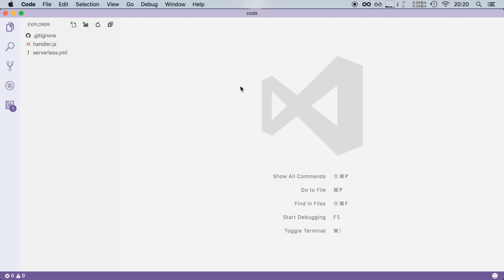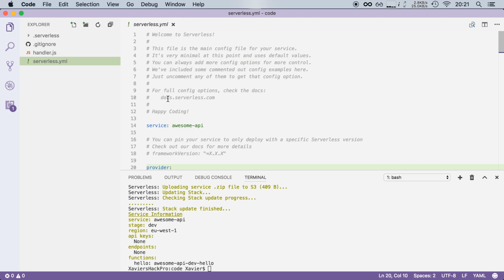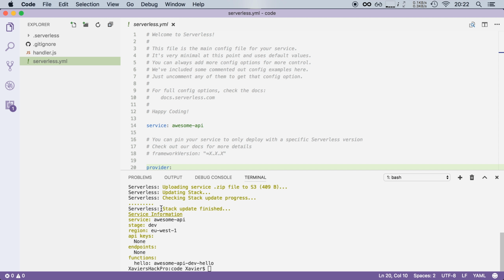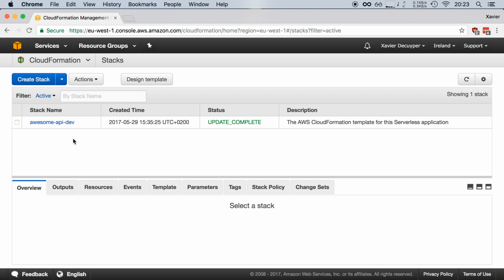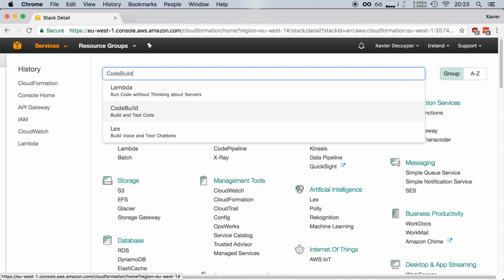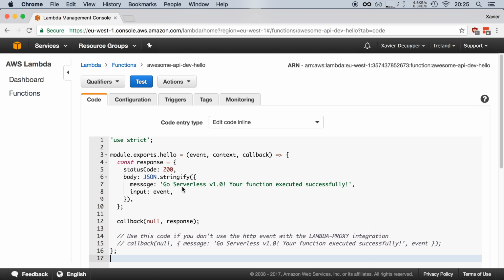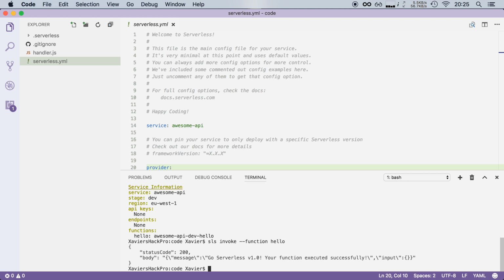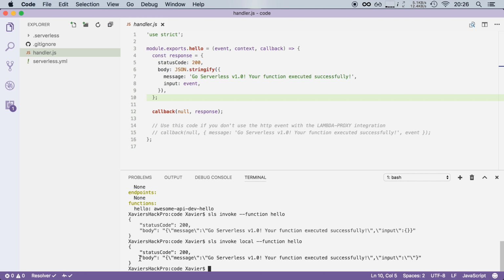Deploying functions + invoking them (Serverless framework tutorial, #7)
Learn how to deploy your functions to AWS with Serverless. The framework will automatically take care of provisioning all the resources required for your application and deploy them with 1 simple command.